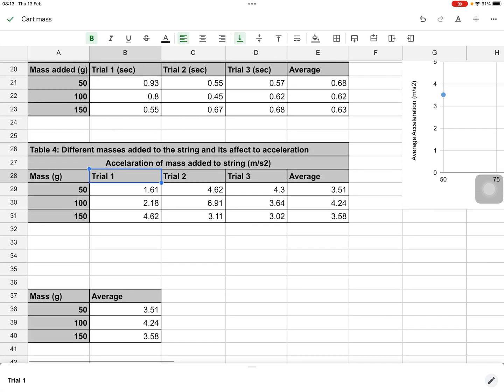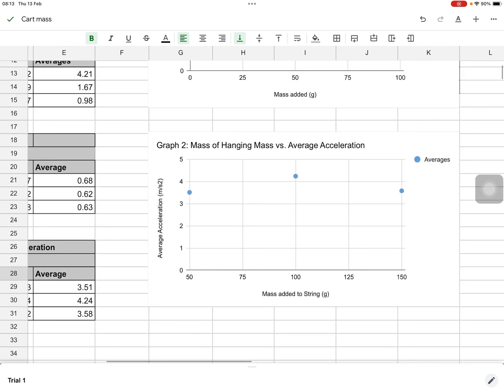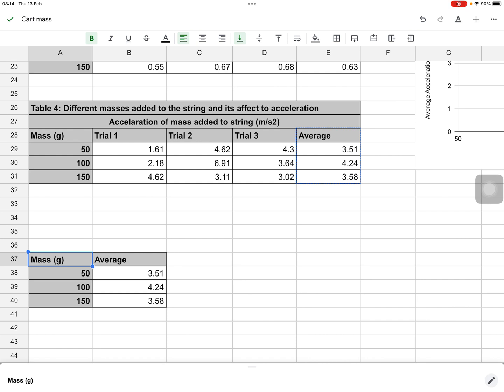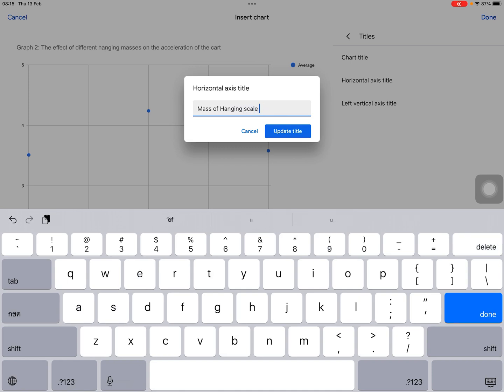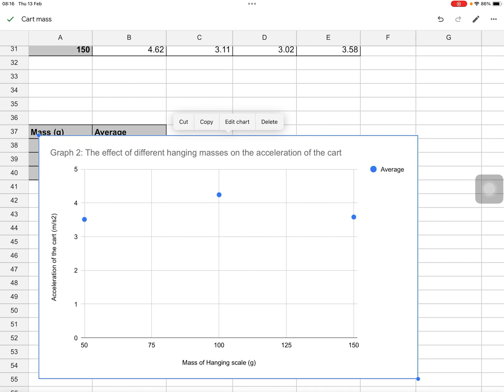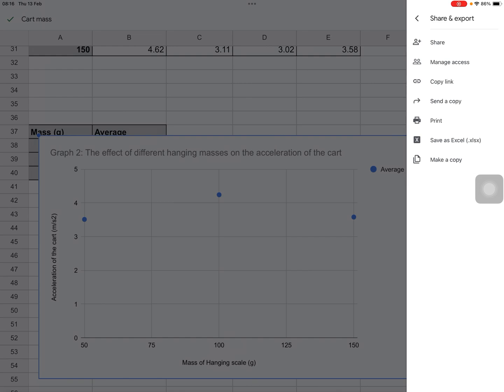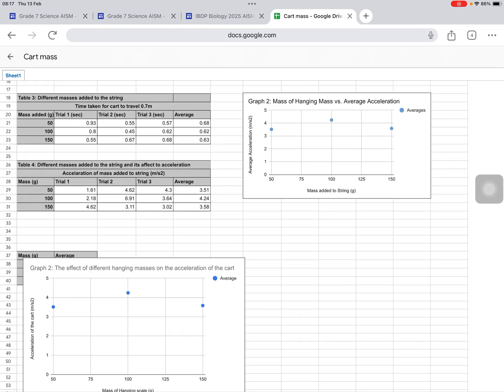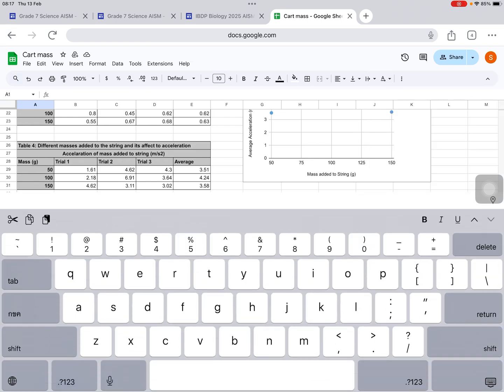Graphs on Google Sheets on an iPad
This includes a hack to add lines of best fit.